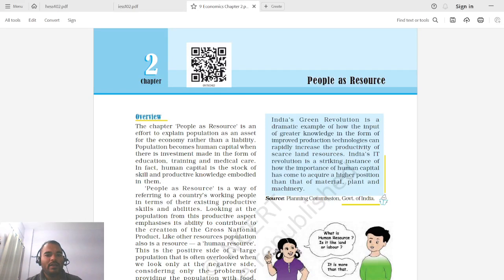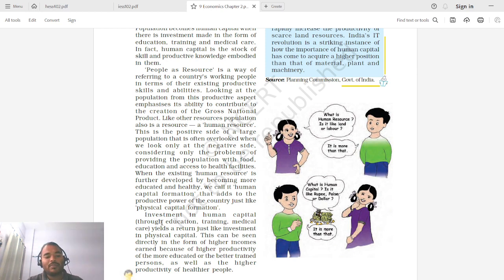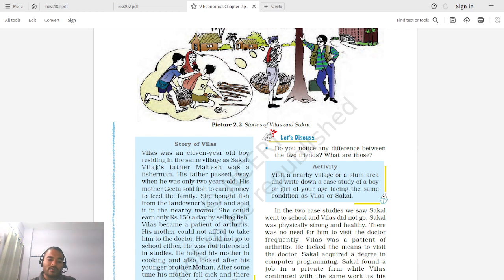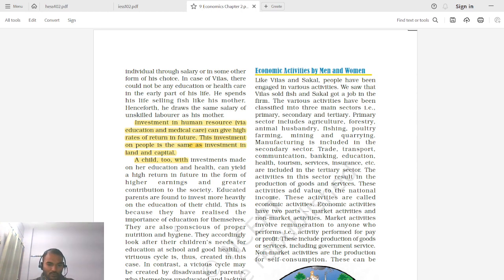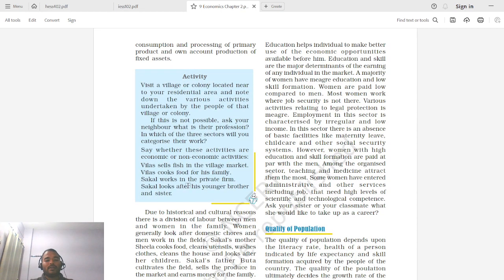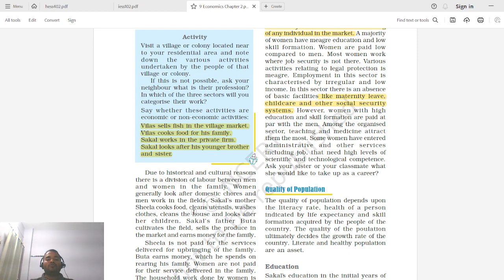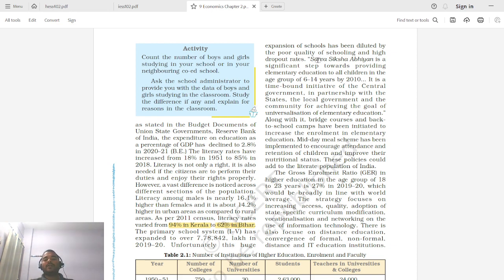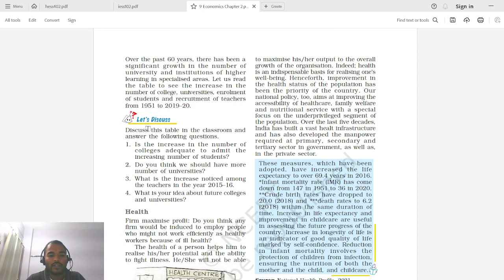Economics Class 9 Chapter 2 : People as Resource - Part 1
In this lecture you will learn how inputs like education and health helped in making people an asset for the economy. The chapter also discusses about the economic activities undertaken in the three sectors of the economy. We will also study about the problem associated with unemployment. Finally the chapter ends with the story of a village which formally had no job but later had plenty. So watch complete video.

Following are the highlighted points of the chapter -
1. Population Asset or Liability
2. Human Resource
3. Human Capital
4. Story of Sakal and Vilas
5. Virtuous Cycle
6. Vicious Cycle
7. Quality of Population
8. Education in India
9. Health in India
10. Unemployment in rural and Urban areas
11. Seasonal or disguised unemployment
12. Educated unemployment
13. Story of a village